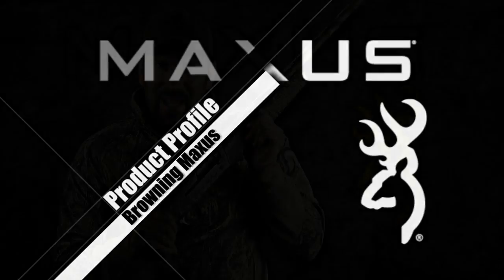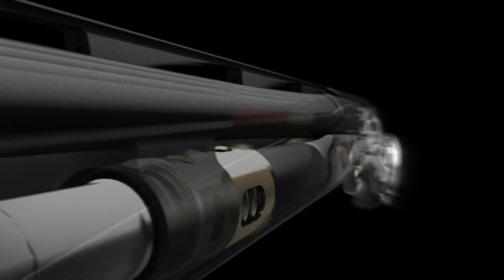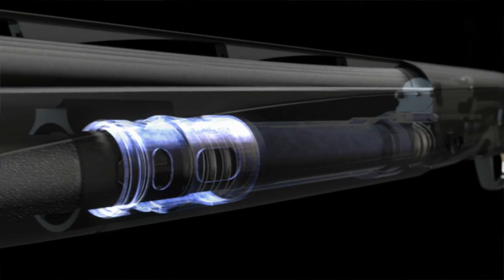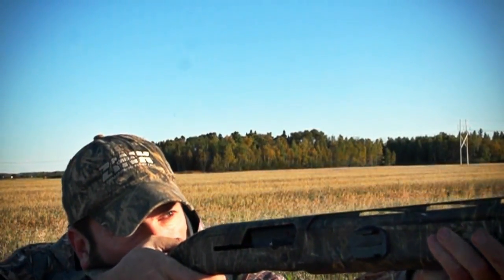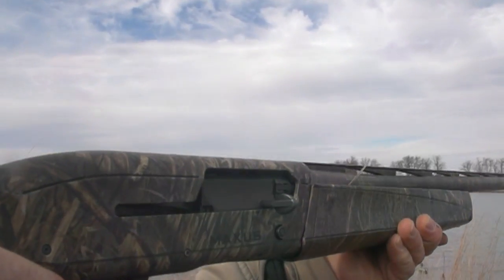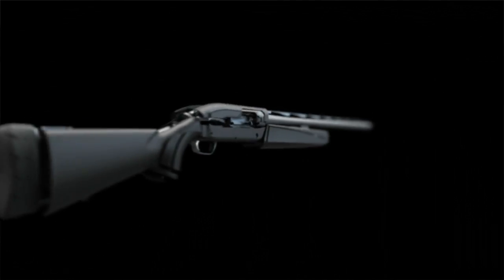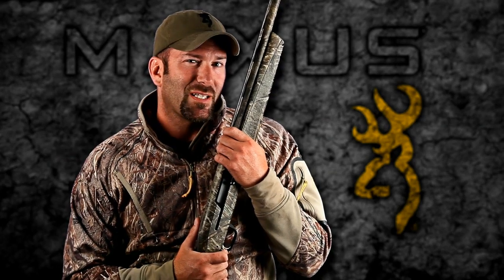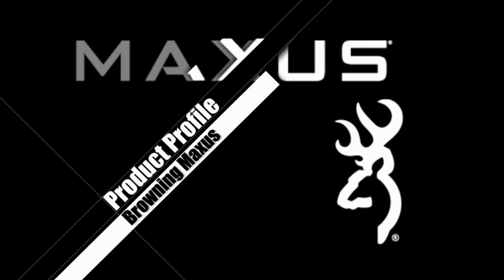Browning Maxus Product Profile - Avian X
A decription of the Browning Maxus from host of Avian X TV, Fred Zink.